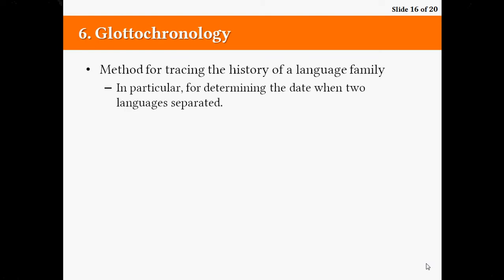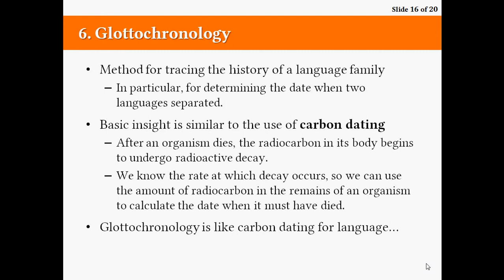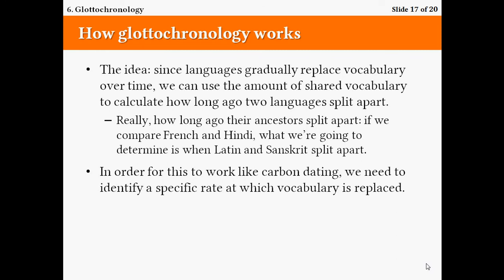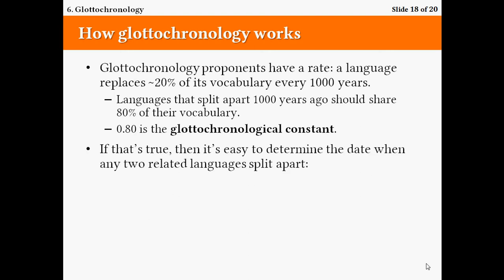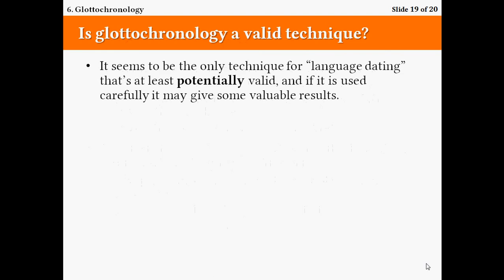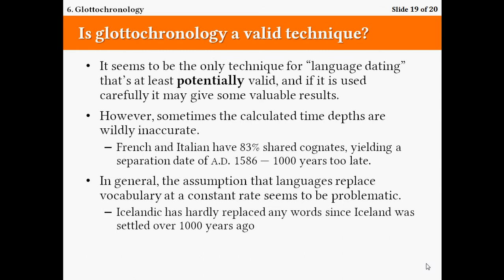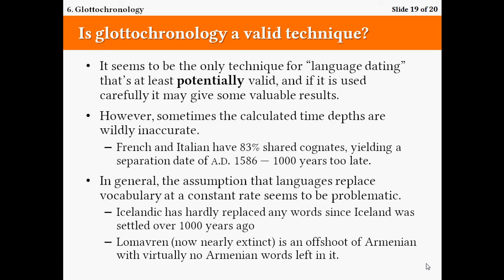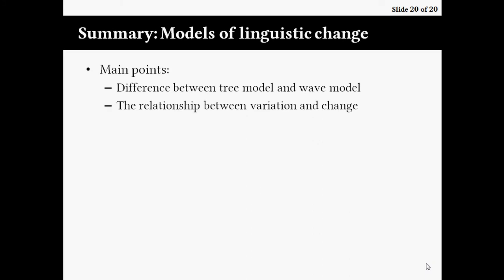LING 2640 Oct 23 - Part 4